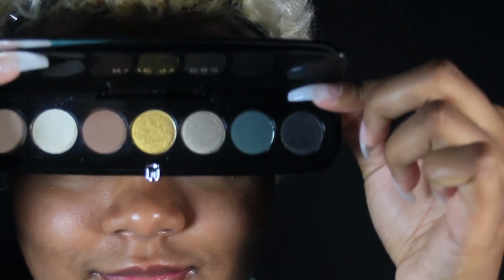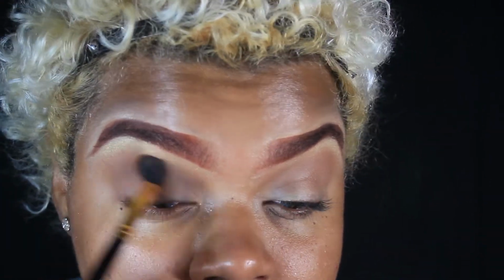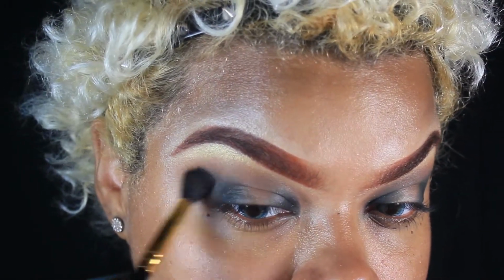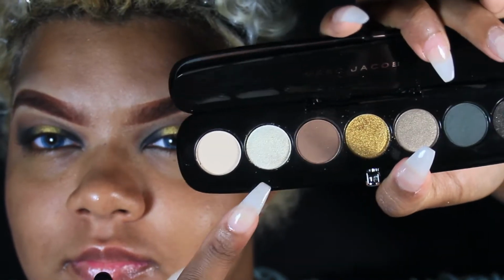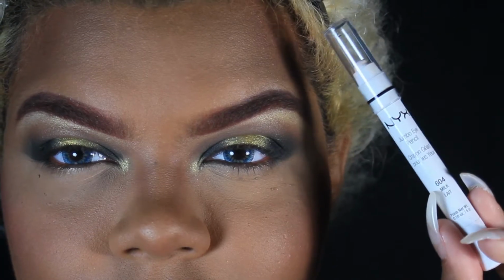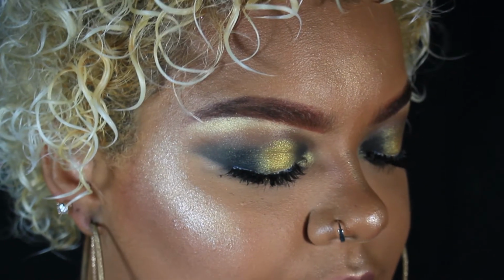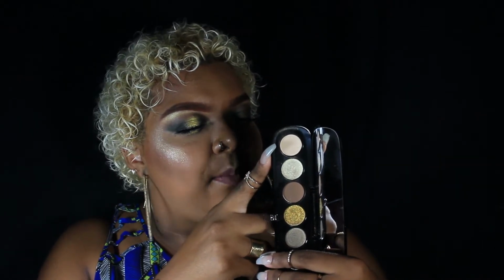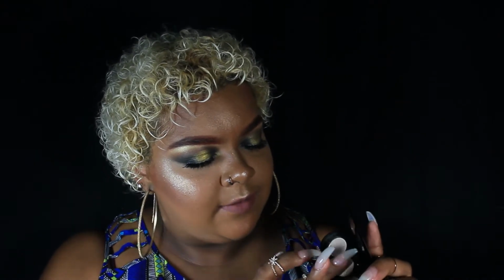Marc Jacob Eye-Conic Multi-Finish Eyeshadow Palette || Tropiical Punch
Hey babies!

Let's get into this super cute eye shadow palette from Marc Jacobs Beauty that was sent to me for free. I'm reviewing this little bad boy and gotta say I am truly impressed. The quality of the shadows were something serious! Check out all about this little cutie in the blog post below:

Purchase this palette:

Tropiicalpunch.com